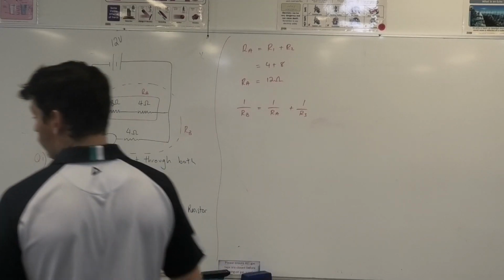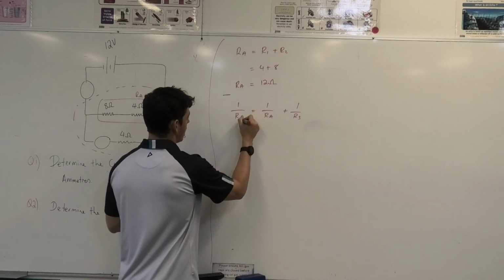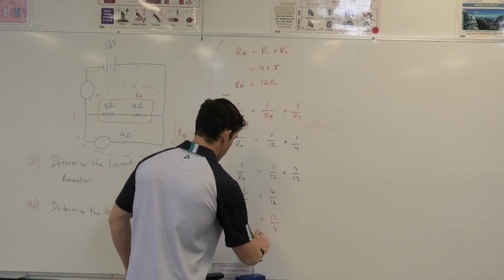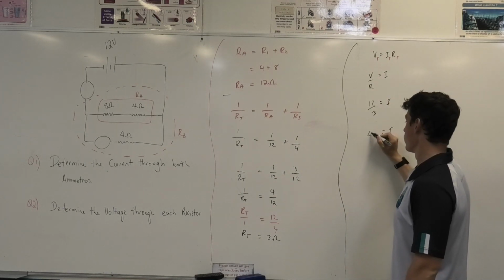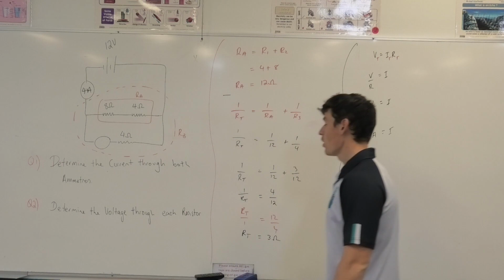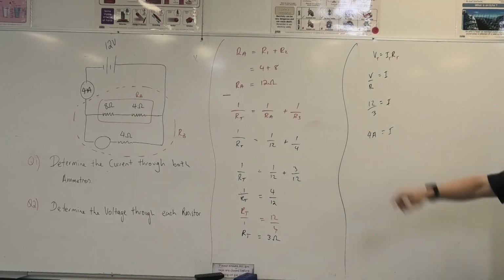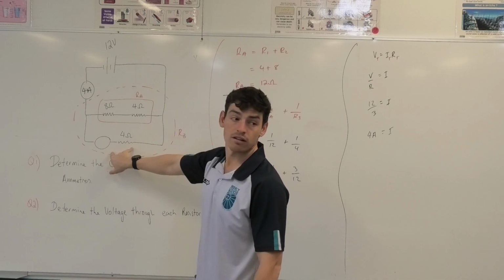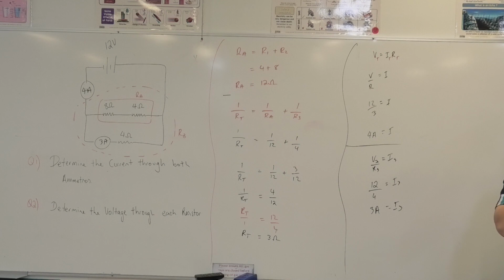Combination Circuits Example 1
This video is about Combination Circuits Example 1